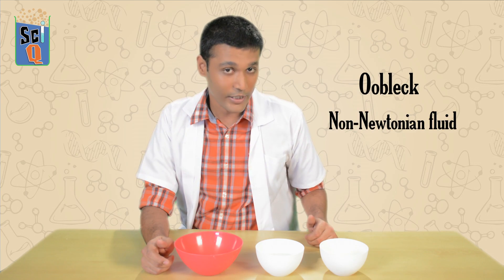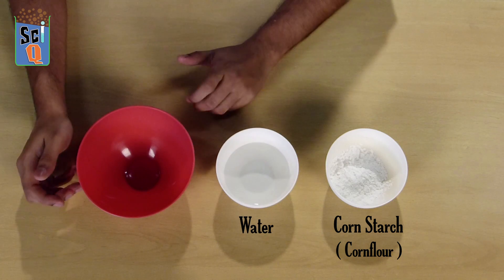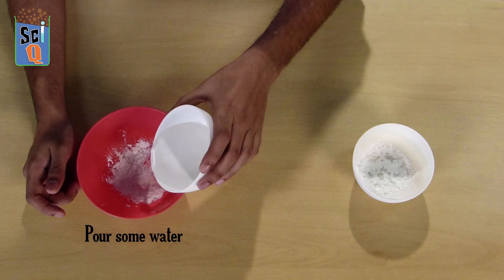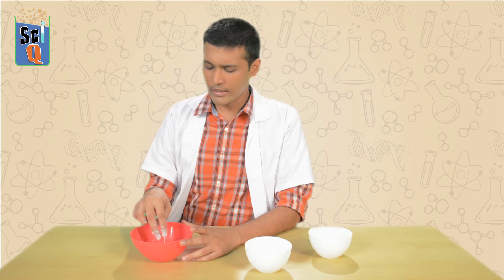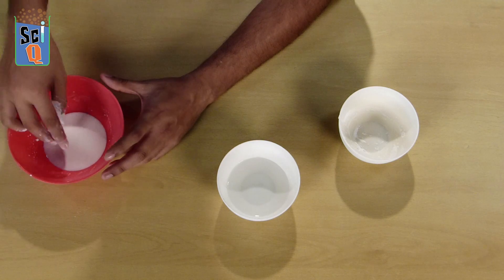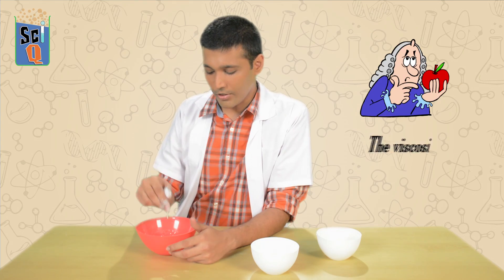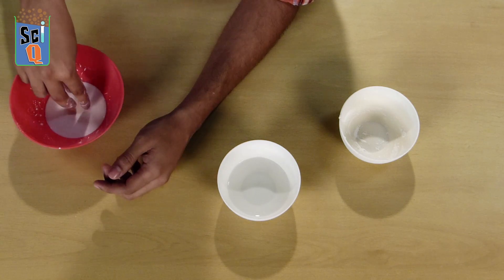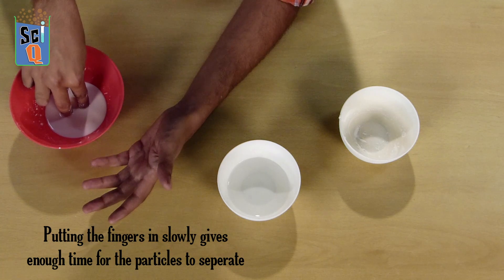How To Make Glue Out Of Corn Starch - Kids Science Experiments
Hello Friends, Welcome to Champak Sci Q .

In today's episode we're going to learn about Non-Newtonian Fluids by using the following cheap and easily available stuff:

1. A bowl of water
2. Corn-Starch
3. Large Mixing Bowl